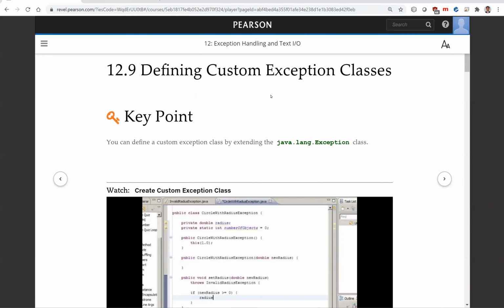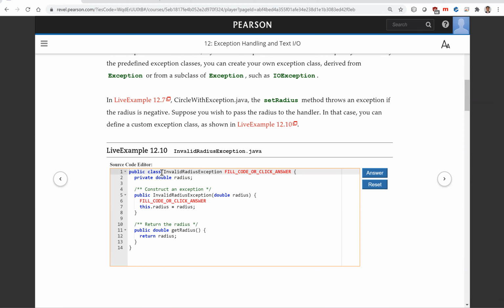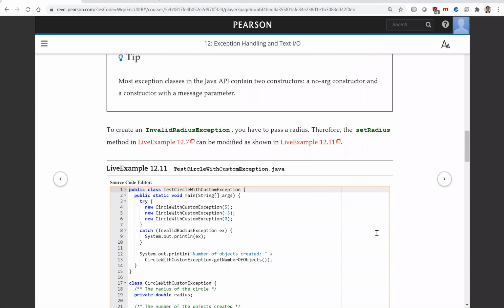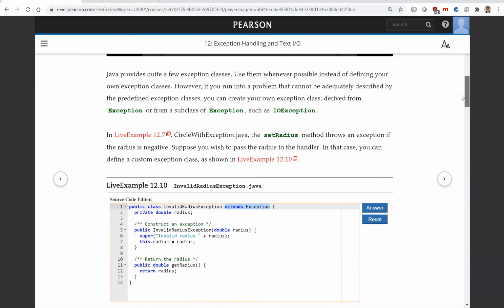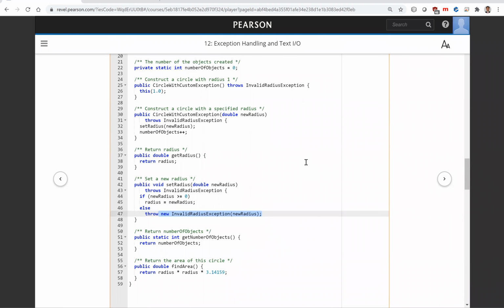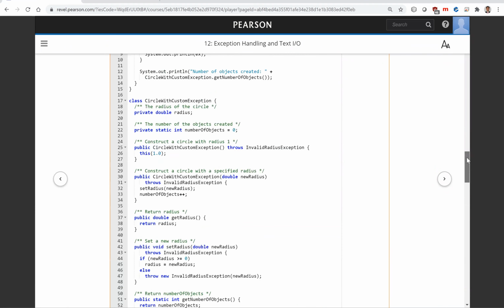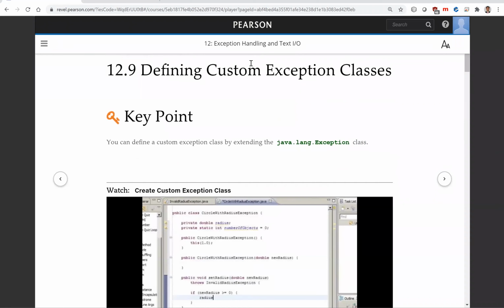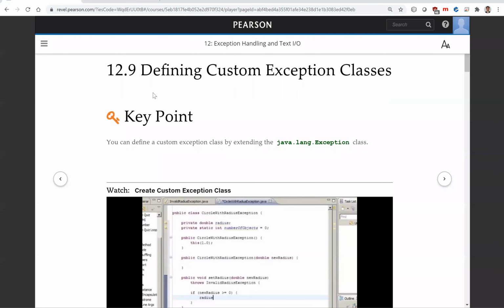Daniel Liang Java Section 12 9